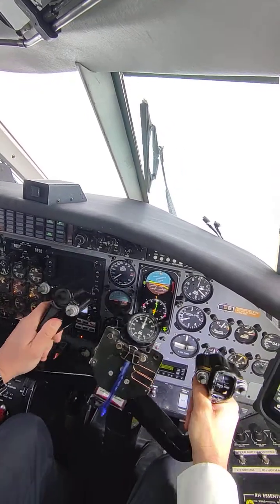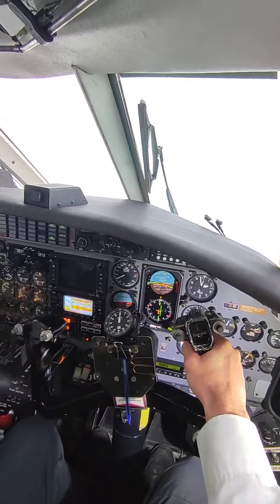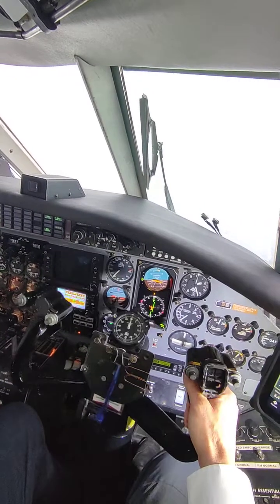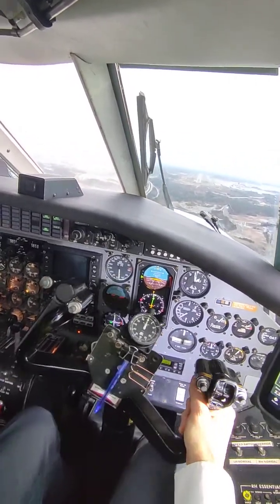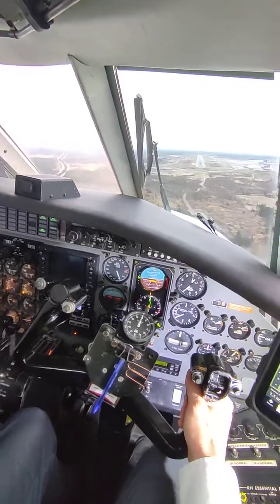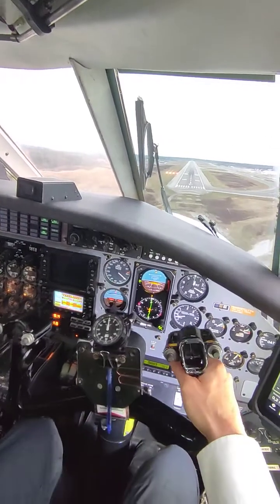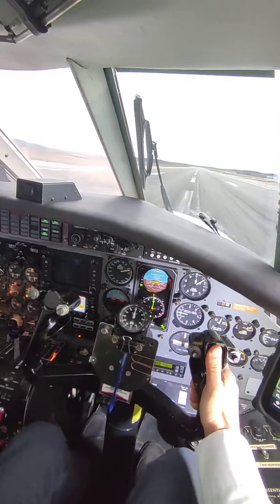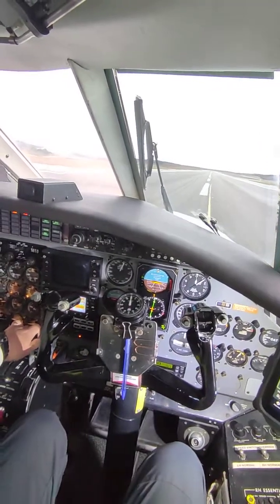ILS approach & landing at Arlanda ESSA

We had speed restrictions: we were told to mantain 180KN. That's the maximum speed for half flaps configuration, so I could not deploy them. We started descending with the glideslope, but without half flaps the airplane accelerates.  To reduce the speed I had to reduce the power below the limit were the alarm atarts beeping if you don't have flaps deployed.
  Once the limits are lifted we can reduce the spped , deploy the flaps, lower the landing gear and continue with a normal approach

Airplane type: Metroliner SW4 - SA226, the last plane of her type flying in Europe

If you like planes and want to learn more about the Metroliner and all the stuff we do during the flight don't miss the full flight videos on my playlist